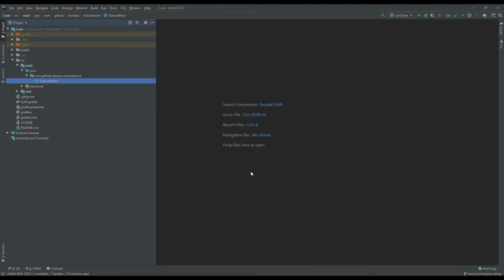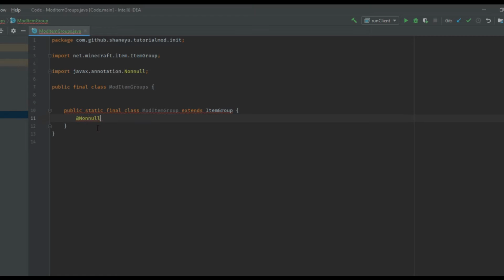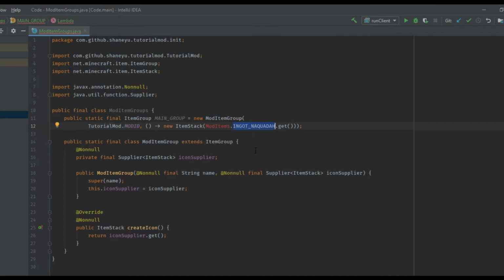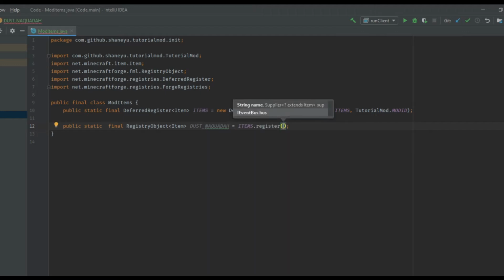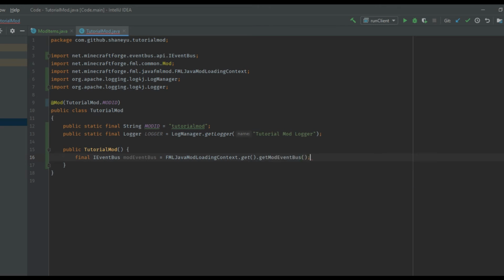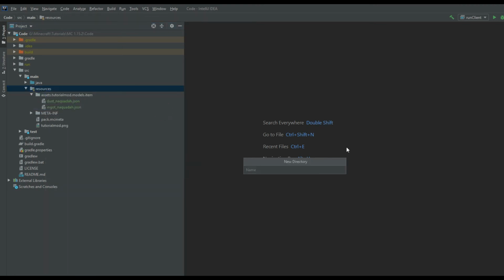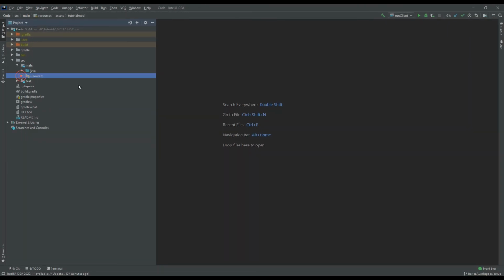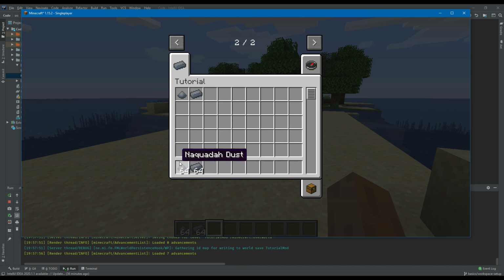Minecraft 1.15.2: Basic Modding Tutorial - Custom Items (#2)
In this second video we add two new custom items to the mod. We add Naquadah dust and Naquadah ingot that we will be using in future videos as part of this tutorial series.

To get the most out of this video, I highly suggest you follow my previous video, if you have not done so already.

A copy of my mod's source code can be found in the following location, I've created a branch to show the state of play by the end of this video.